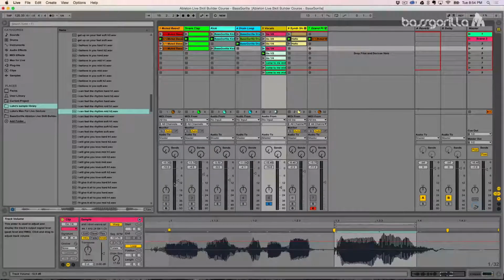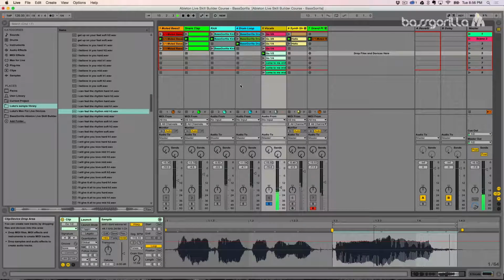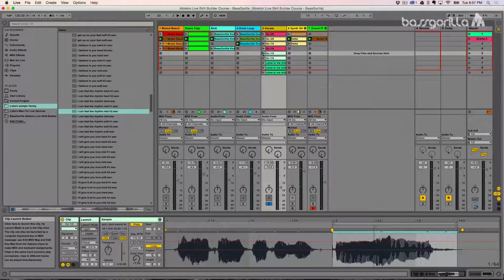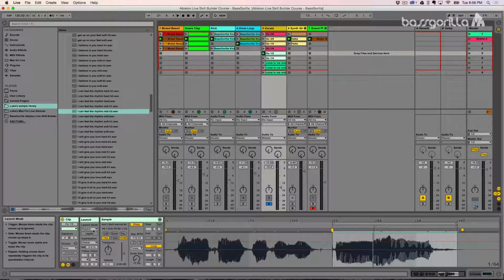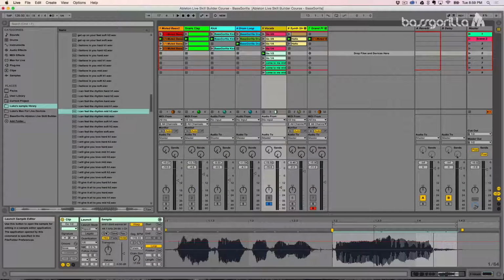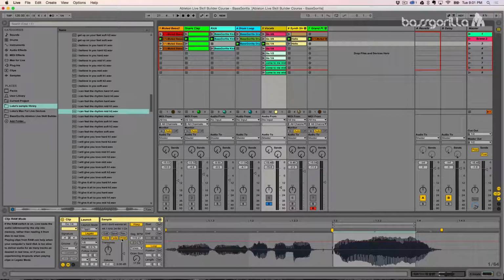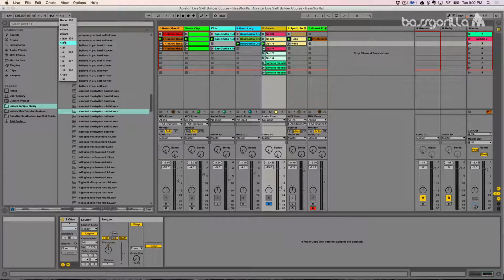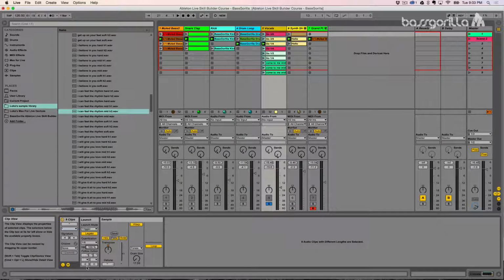Ableton Live 9 Beginner Tutorial Pt 21 of 52 - Launch Box